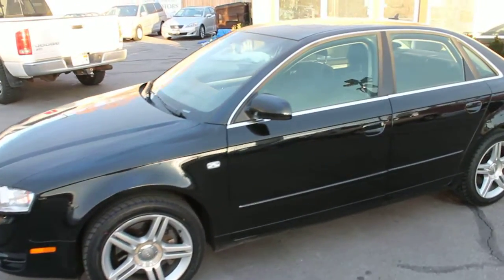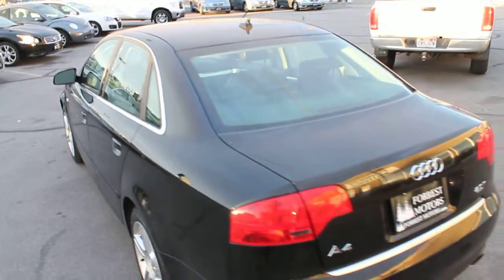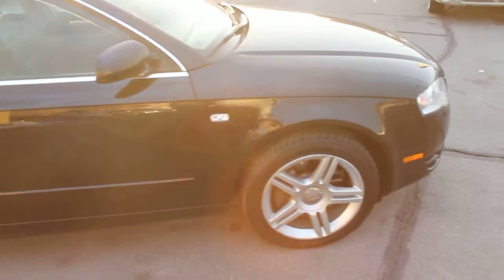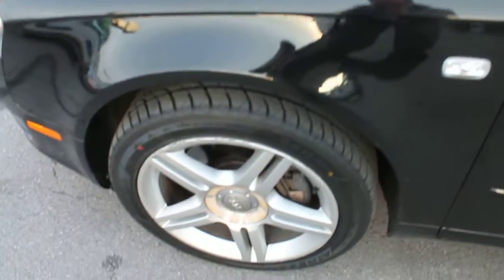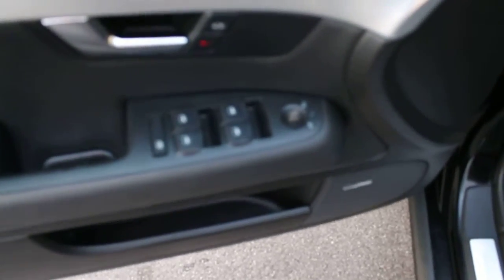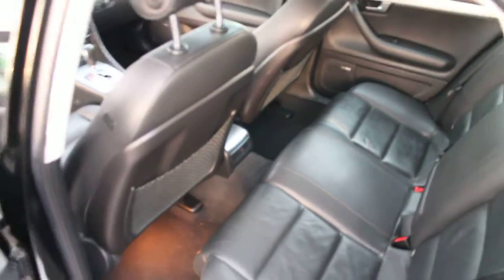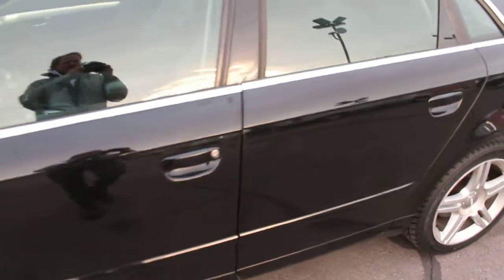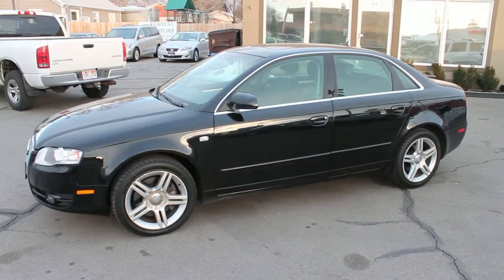6446 2007 Audi A4 Quattro (AWD) 131k Miles